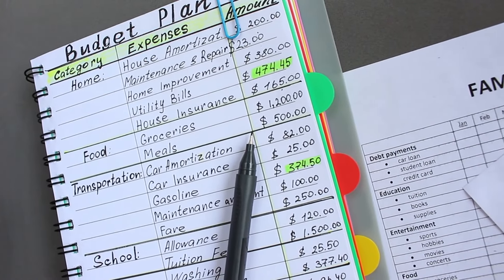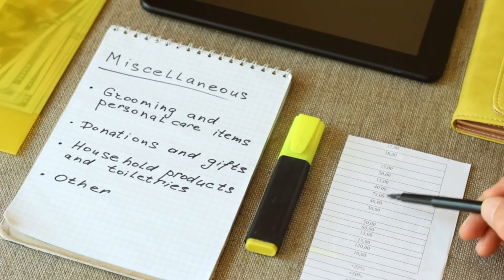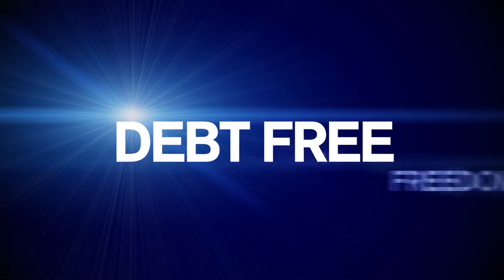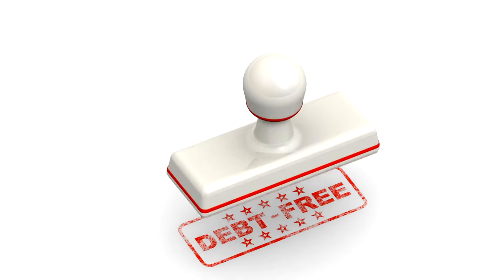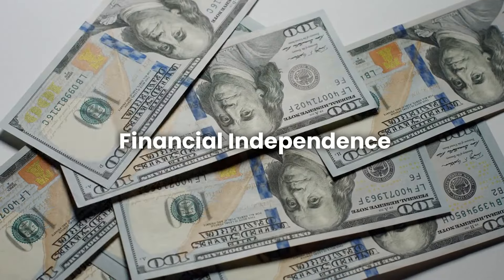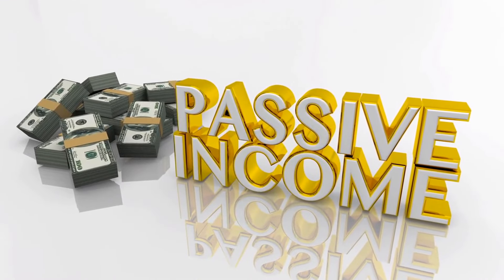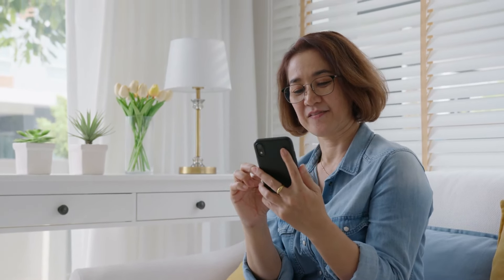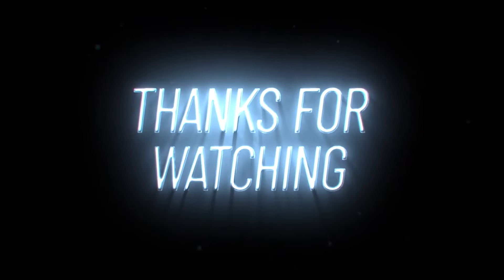8 Stages and Levels of Financial Independence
🌟 Are you ready to transform your financial destiny? 🌟

Dive into the thrilling journey through the 8 stages of financial independence! From the crushing weight of debt to the liberating heights of wealth abundance, this video reveals every critical step you need to take. Witness inspiring stories of individuals who conquered financial challenges and achieved ultimate freedom. Each stage is packed with actionable insights and powerful strategies to propel you forward.

🔍 Can you identify where you are on this path? What’s your next move to achieve financial freedom?

👀 Watch now to uncover the secrets of financial mastery and embark on your journey to a stress-free, prosperous future!

Welcome to our "Make Rich Money" channel. On this channel we are going to discuss everything money. We will enlighten you on  how to make money online fast in this era of online businesses and financial freedom.
We will show you how to earn money online and how to start an online business by applying passive income ideas that will sharpen your side hustles ideas and business ideas so you can have a good online earning stream.

I am not a professional financial advisor and our statements are not to be taken as instructions or directions. In addition, some of the links above are affiliate links, meaning that at no additional cost to you, we may earn a commission if you click through and make a purchase.